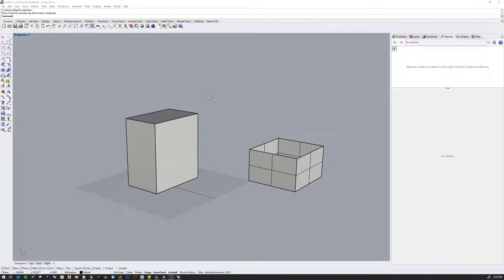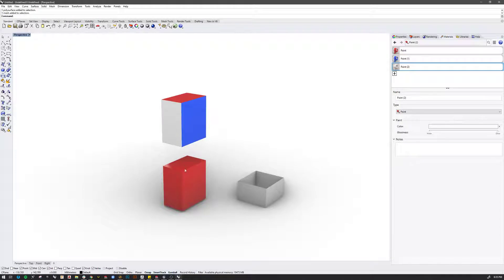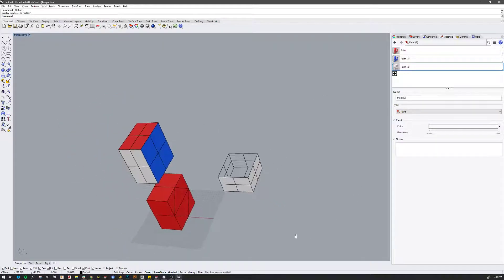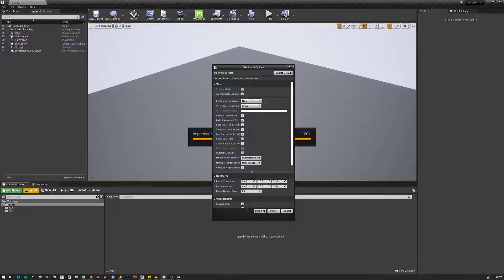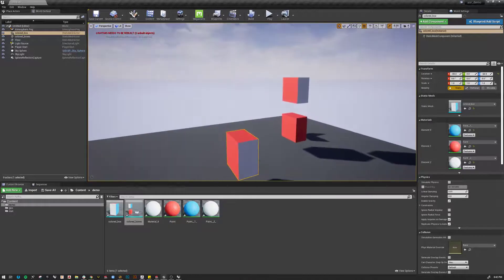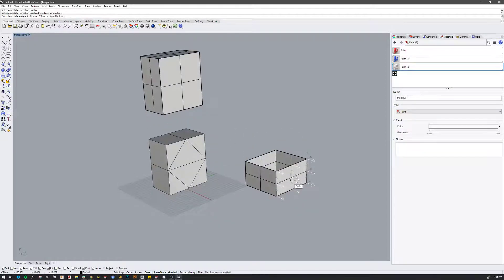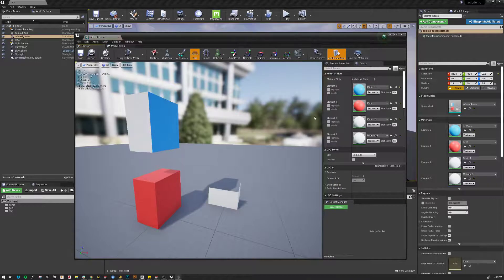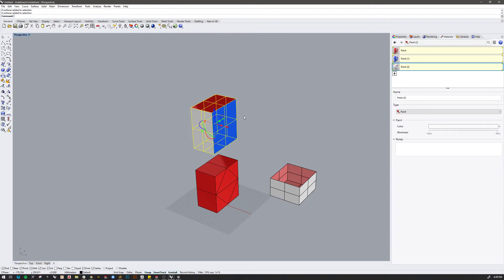materials from rhino to unreal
working with multiple materials on single objects when using rhino 6 and unreal engine